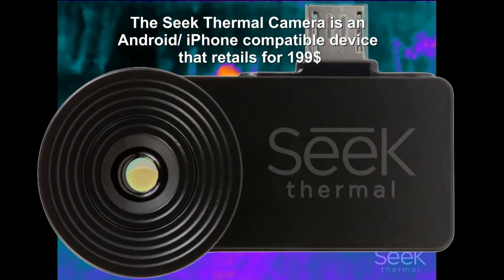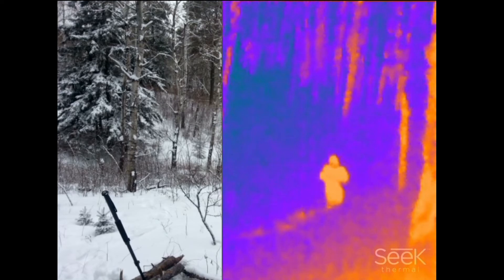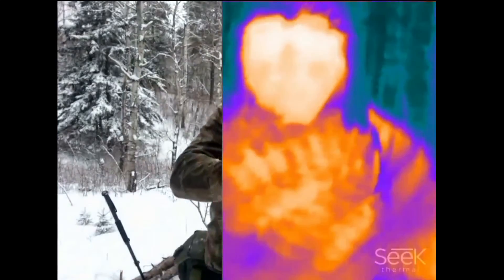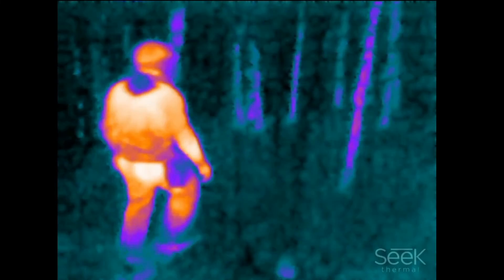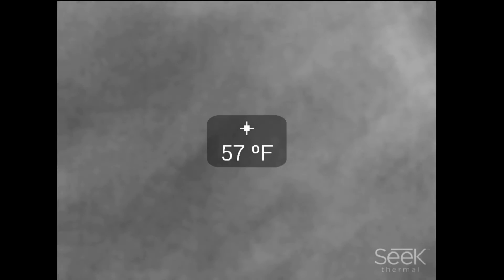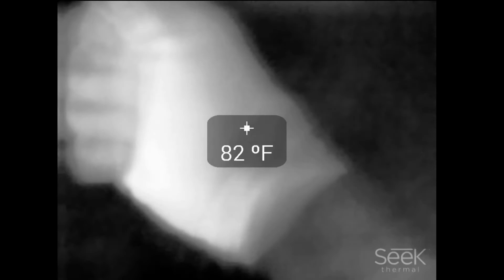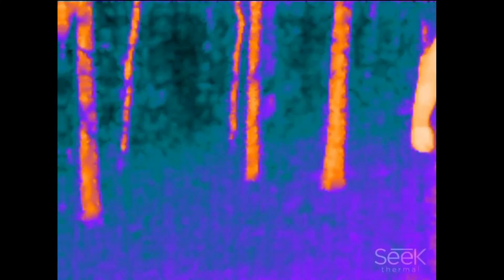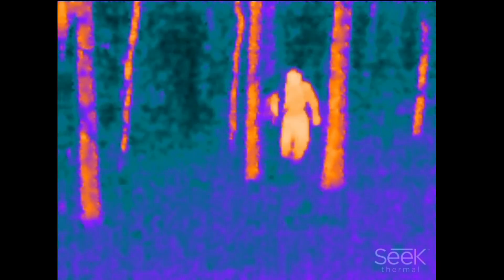Seek Thermal Imaging in the Wilderness | Canadian Prepper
I take the seek thermal out to the woodlands in winter to see if it has any practical applications.